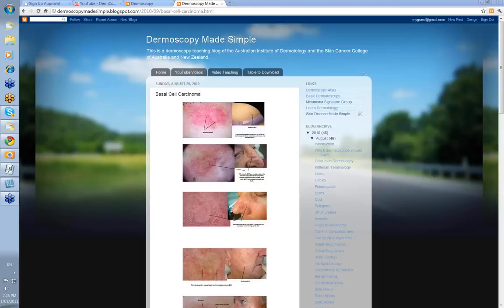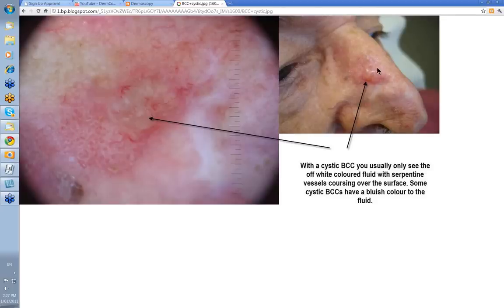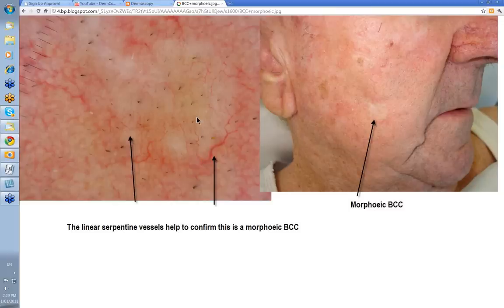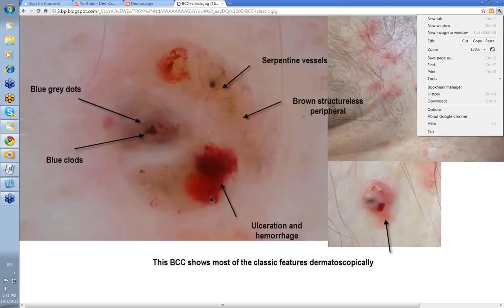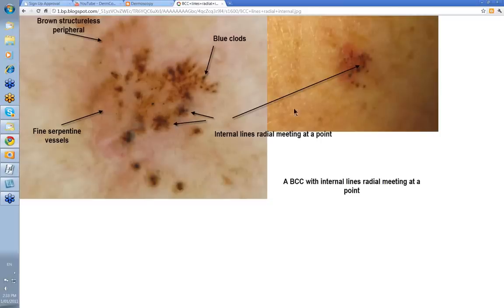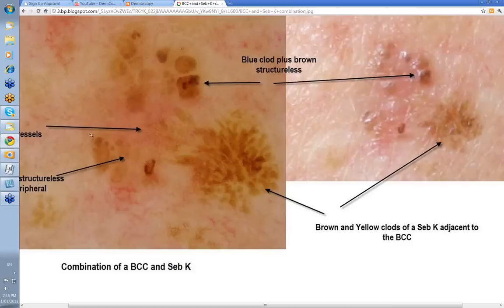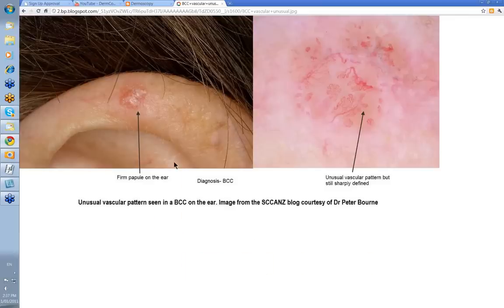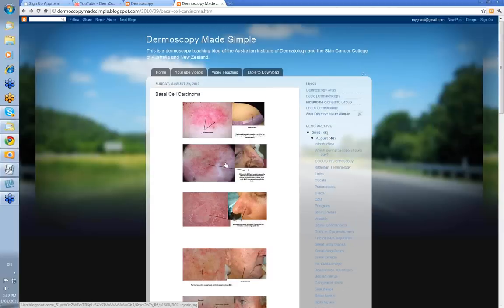Dermoscopy Made Simple - BCC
This video looks at both non pigmented and slightly pigmented BCCs. The most specific  BCC dermatoscopic features are lines radial peripheral meeting at a point, blue clods and serpentine vessels in a lines branched pattern. It is part of the Dermoscopy Made Simple series of videos.